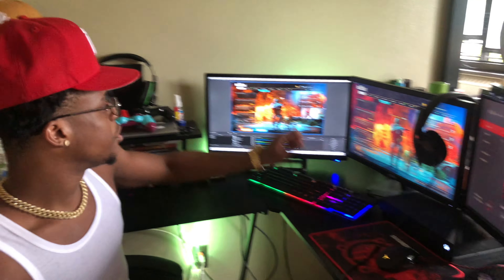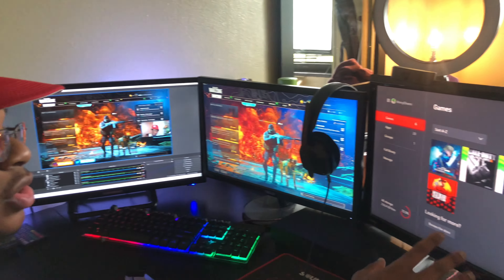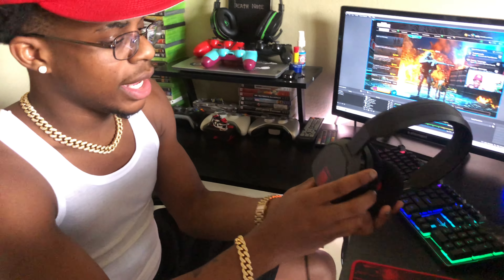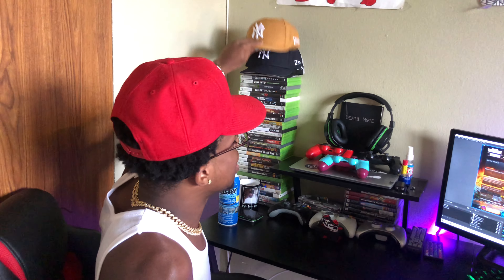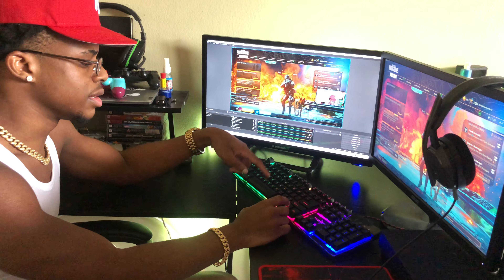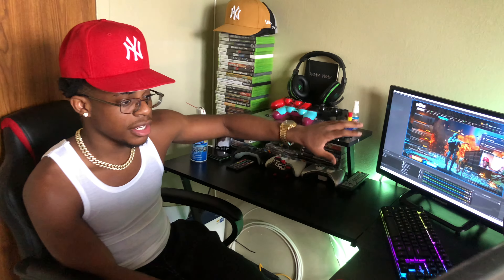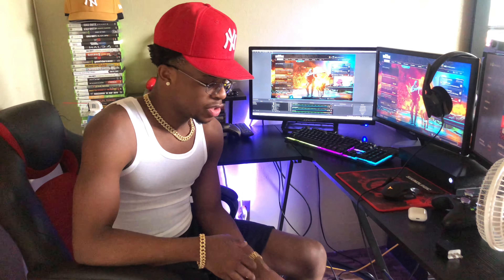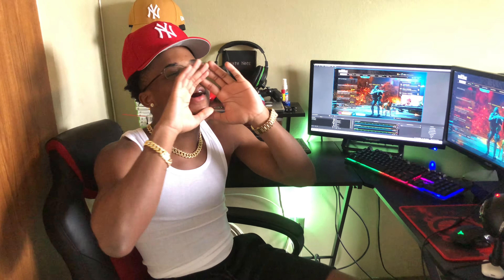*2021* 17 YEAR OLD *GAMING SETUP* MY $4,500 SET UP IS FINALLY COMPLETED😍(Pre-Built GAMING PC)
MercyDinero
ALL MY SETUP VIDEO LINKS